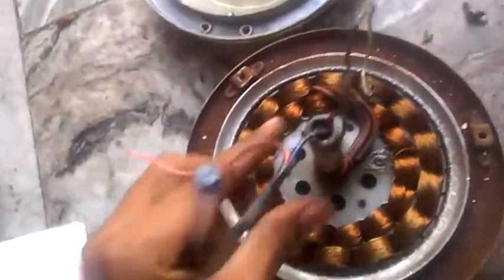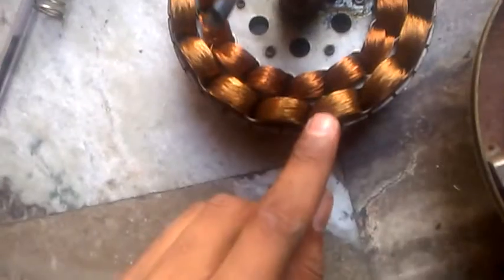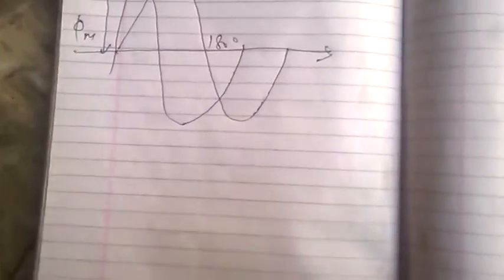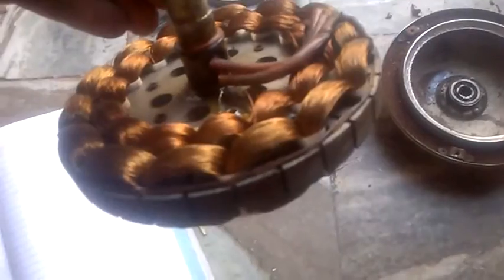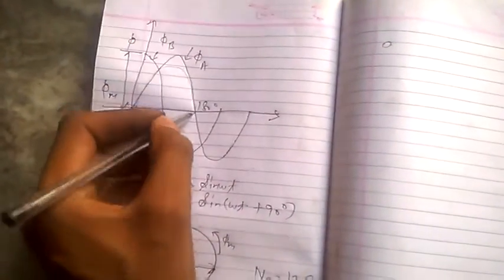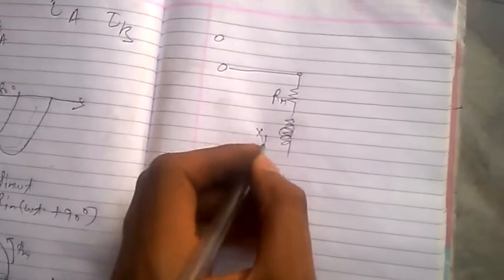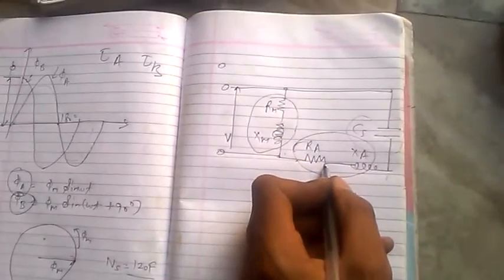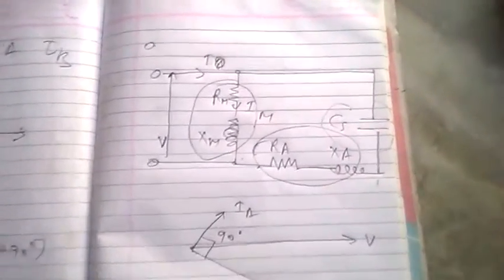construction and working and starting of single phase induction motor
here is a good introduction about single phase induction motor and also show its working  very clearly for u if u have any doubt about this u can tell me